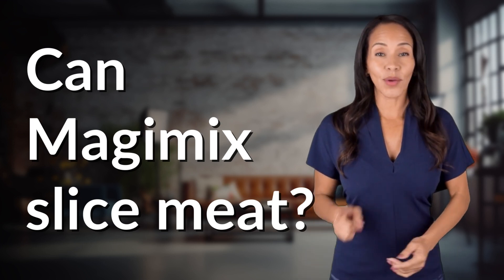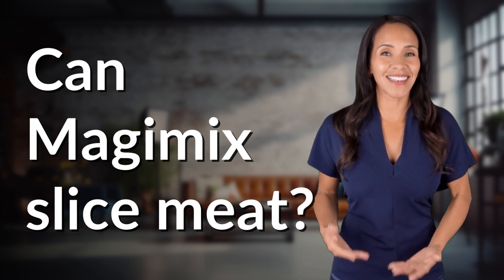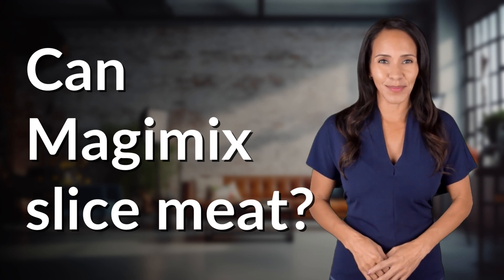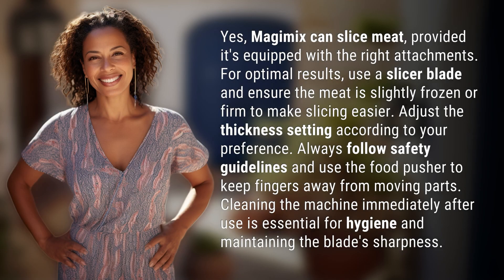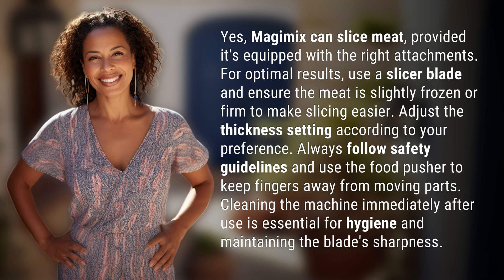Can Magimix slice meat?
Slicing Meat with Magimix: Tips and Tricks 👉 Meat Slicing Tips 👉 Learn how to slice meat with your Magimix using the right attachments and techniques. Keep your fingers safe, adjust thickness settings, and clean the machine for optimal results.

Laura S. Harris (2024, February 26.) Can Magimix slice meat?
    🌐 AskAbout.video